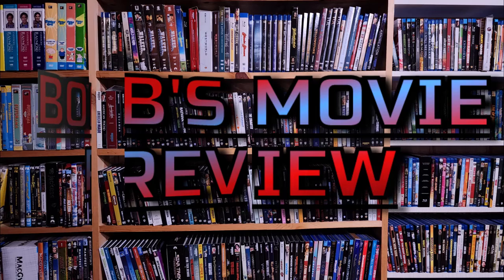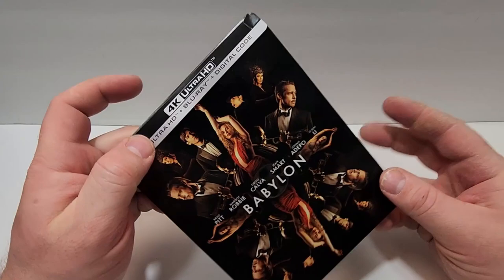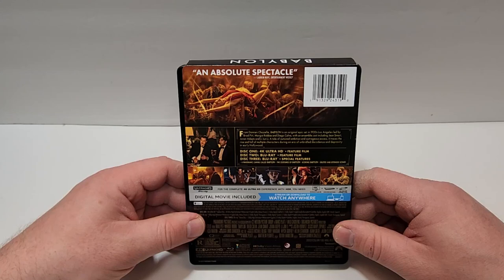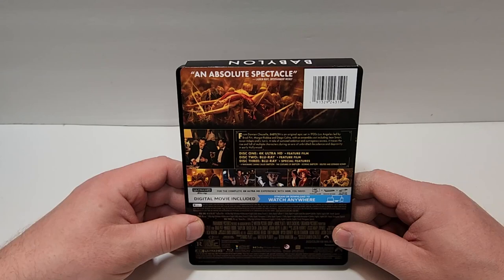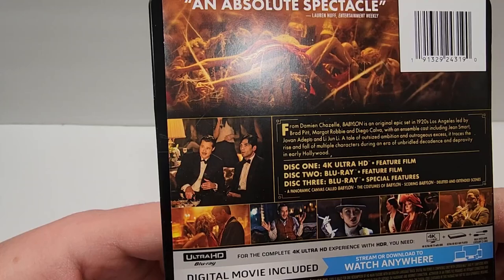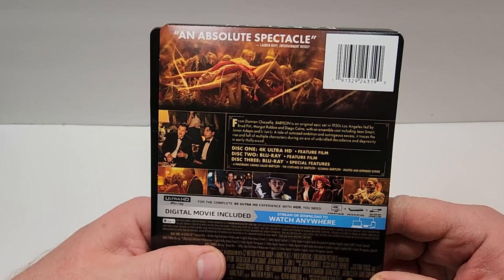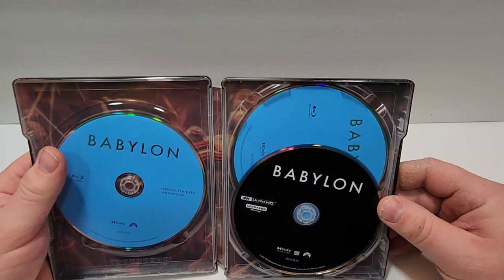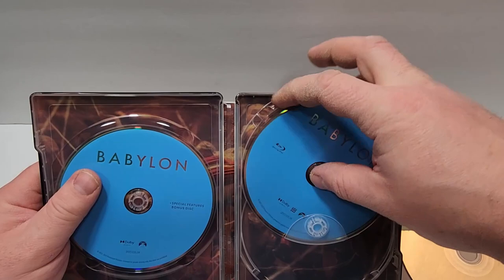Babylon 4K Steelbook Unboxing and Review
Babylon was provided to me for review by @paramountmovies
GOALS

4K at Amazon
4K Steelbook at Amazon
Blu Ray at Amazon
DVD at Amazon
Digital at Amazon

-  Babylon (2022)(Paramount Pictures)
Comedy, Drama, History
4K at Amazon
4K Steelbook at Amazon
DVD at Amazon
Digital at Amazon
Rated R
Run-Time 3H 9M
Rating 7.2/10
Bob’s Rating /5
Director Damien Chazelle
Stars Brad Pitt, Margot Robbie, Jean Smart, Olivia Wilde, J.C. Currais, Diego Calva, Jimmy Ortega, Marcos A. Ferraez, Shane Powers, Phoebe Tonkin, Troy Metcalf, Jovan Adepo, Hansford Prince, Telvin Griffin, Cutty Cuthbert, Albert Hammond Jr., Flea, Bregje Heinen

Storage
M.2 NVMe SSD